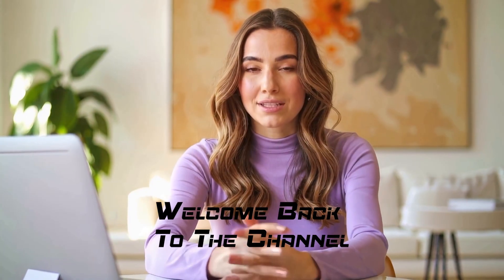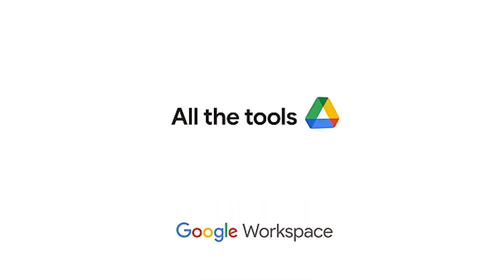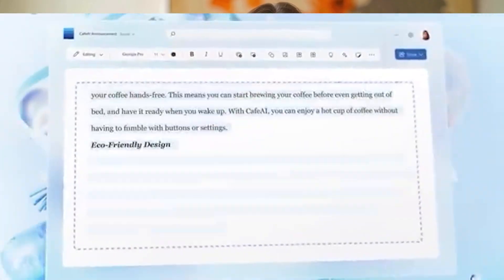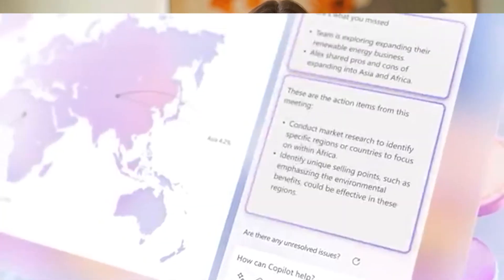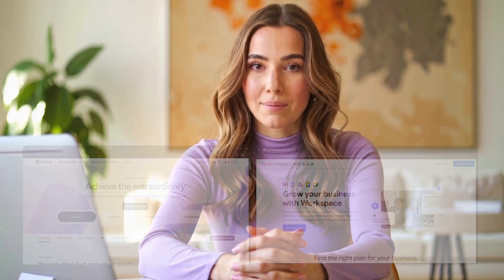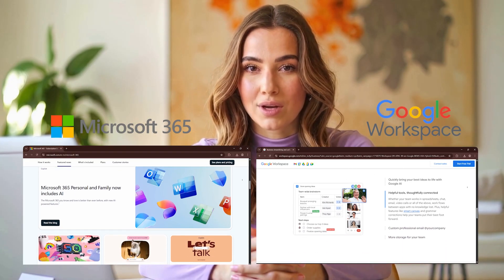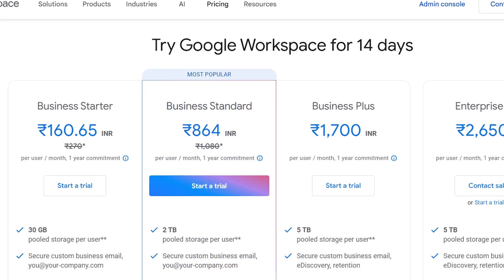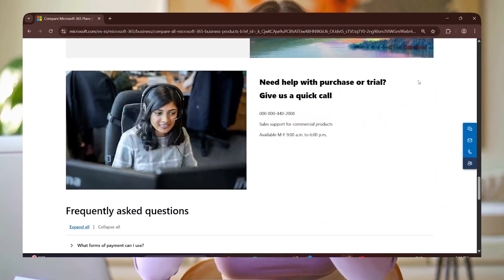Google Workspace vs Microsoft 365 in 2025 | Full Comparison: Features, AI Tools & Pricing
In this in-depth video, we break down the key differences between Google Workspace and Microsoft 365 in 2025. From AI integrations like Gemini and Copilot, to collaboration features, pricing, and cloud performance — this guide will help you decide which productivity suite best fits your needs.

💡 Key topics covered:

Real-time collaboration & cloud tools

AI assistants: Google Gemini vs Microsoft Copilot

Pricing structure & subscriptions

Best choice for teams, remote work, and businesses

Security, integrations, and user interface

📌 Perfect for: Small businesses, startups, enterprise teams, students, and IT professionals.